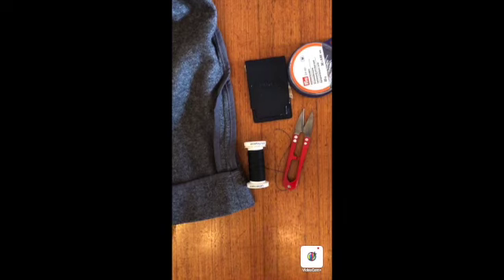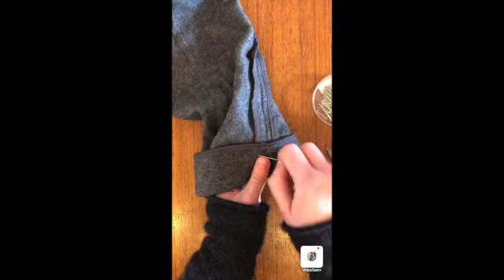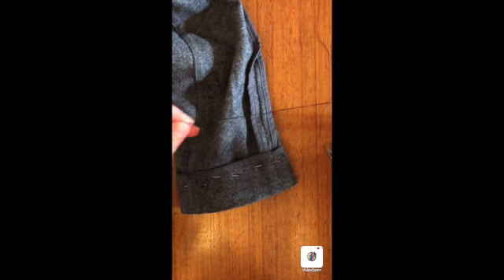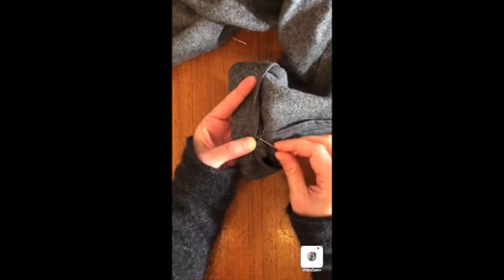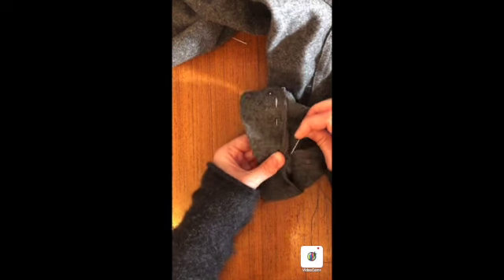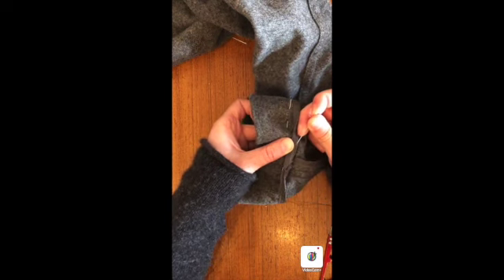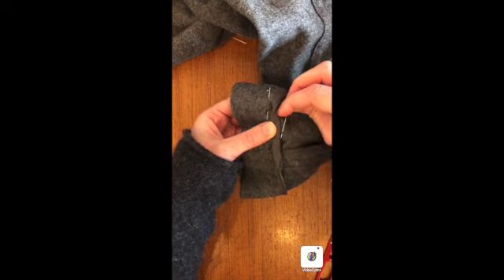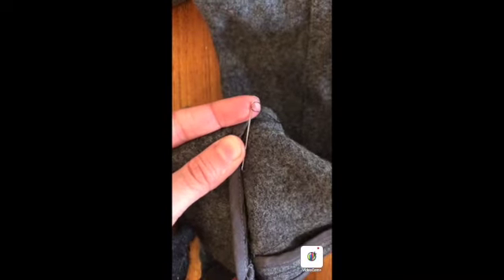Fixing a Hem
This video is about Fixing a Hem